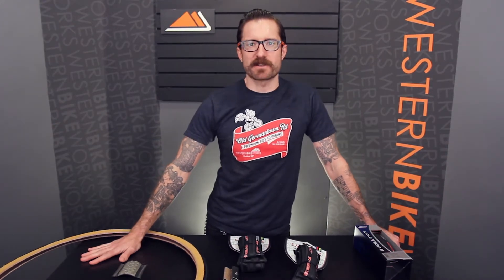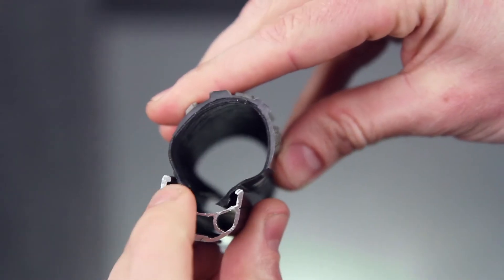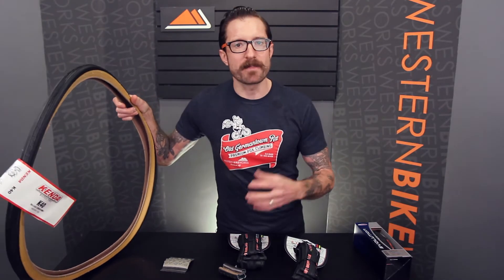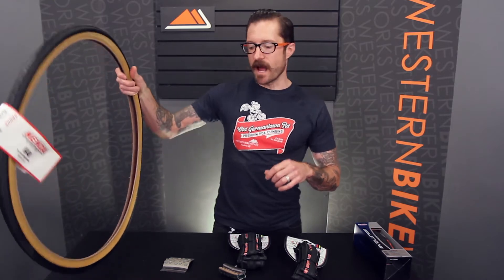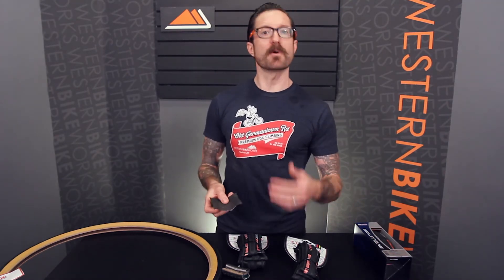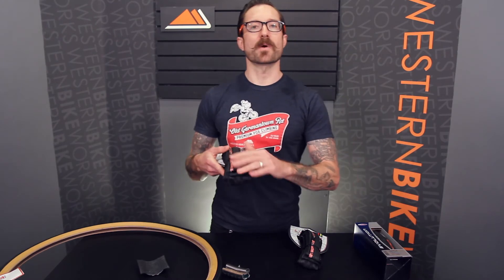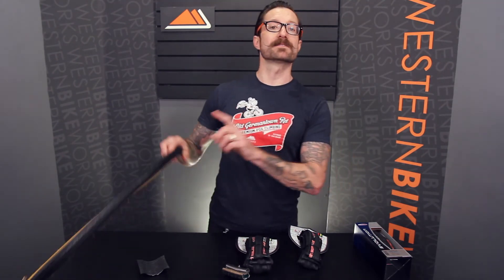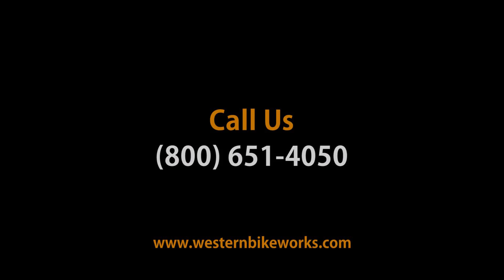Western Bikeworks Workshop: Tire Construction, Performance and Price. What Are You Paying For?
Why are some tires more expensive than others? What are the benefits of a folding bead? What is TPI? In this video we explore tire construction, and how it relates to performance and price.